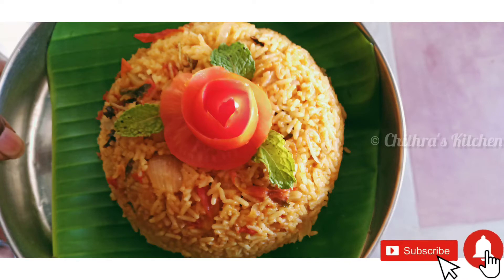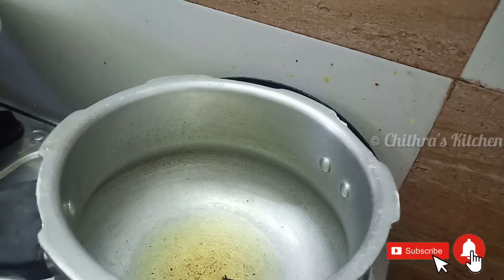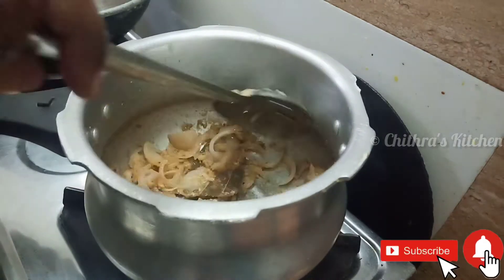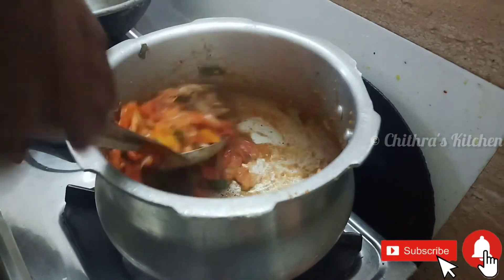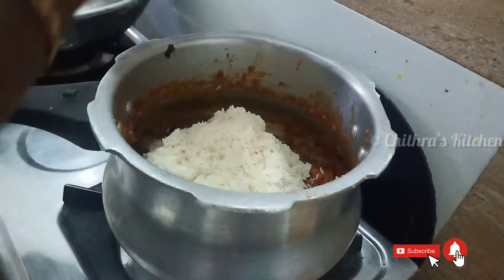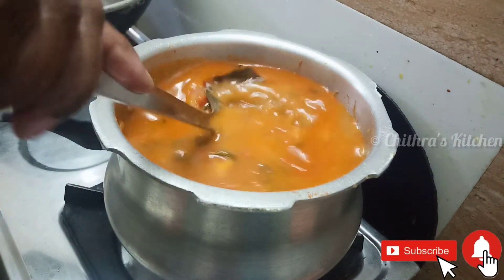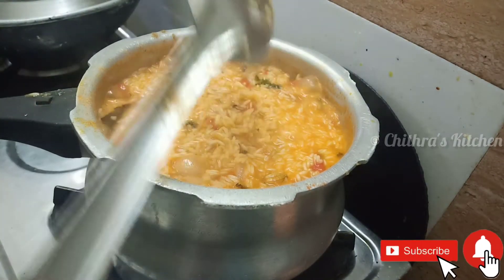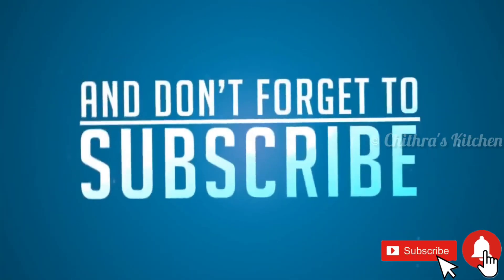Biriyani Style Tomato Rice | தக்காளி சாதம் | by Chithra's Kitchen